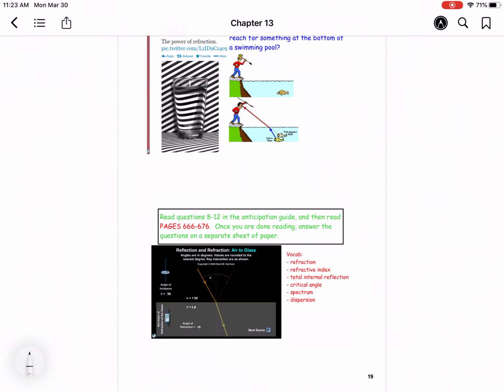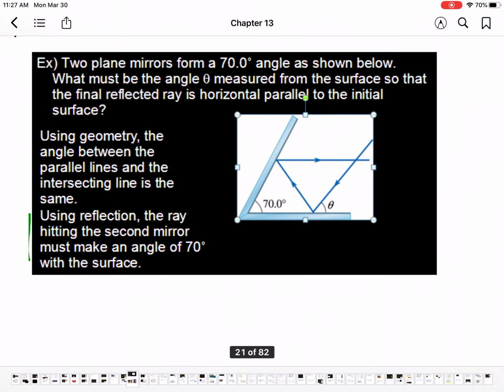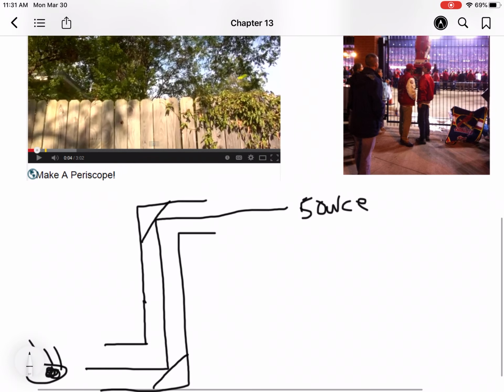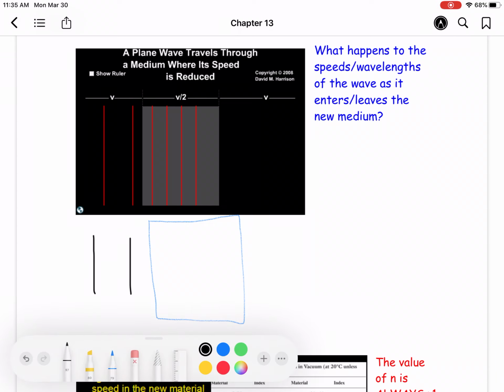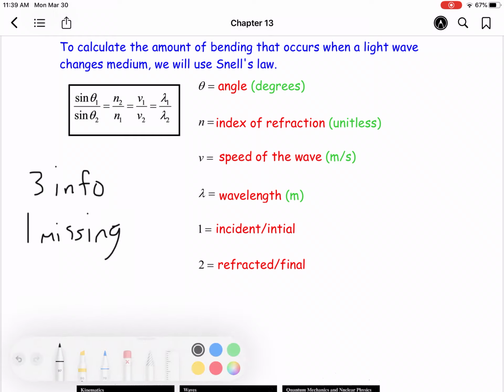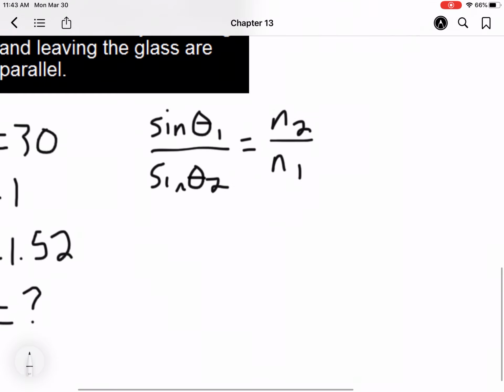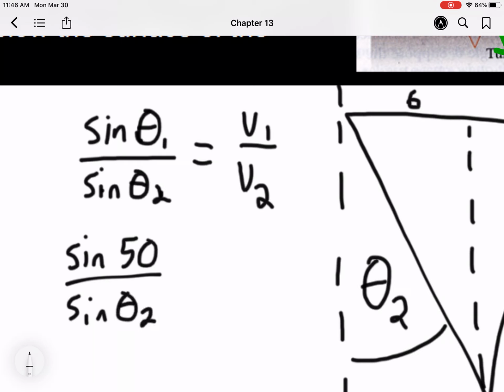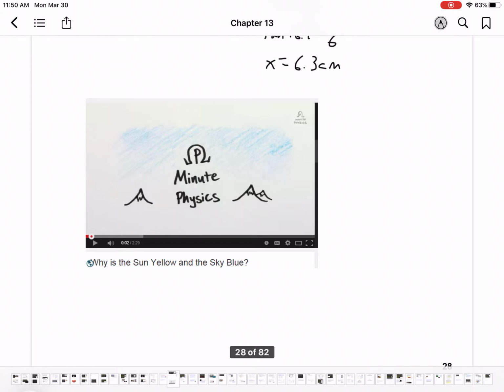EMR Ch13 Lesson 3